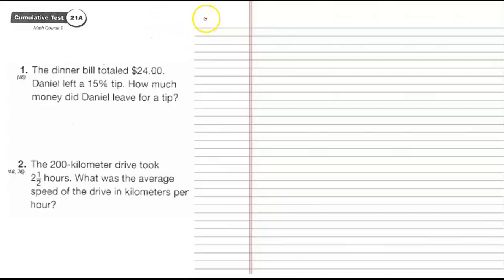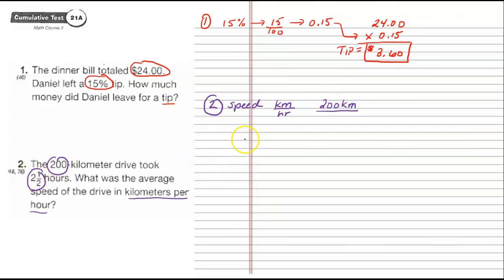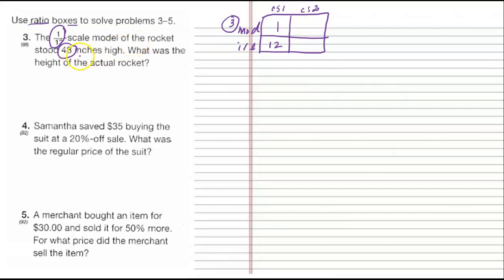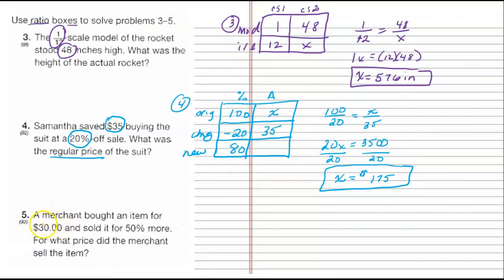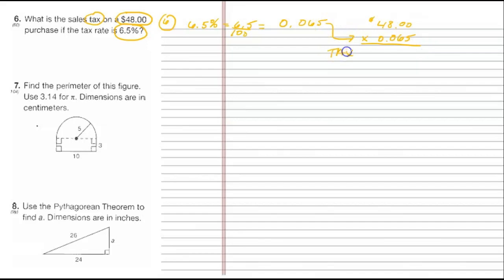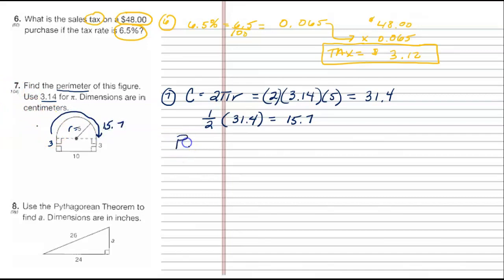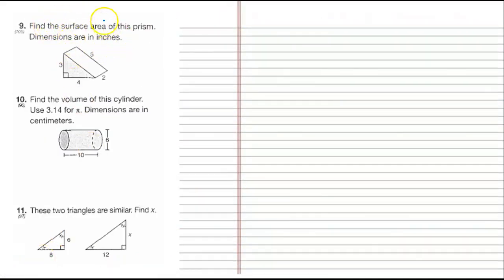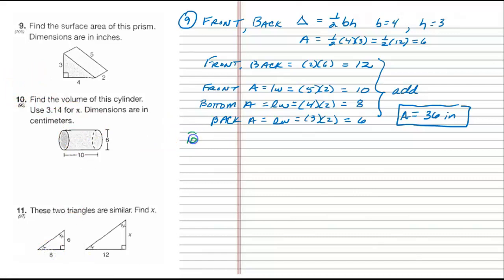Cumulative Test 21A Review Video Part 1 of 2